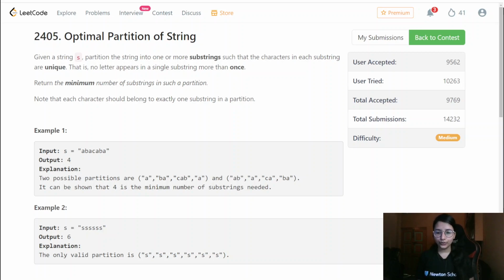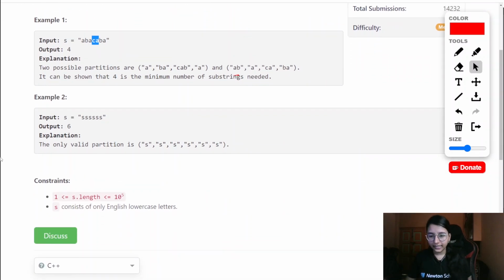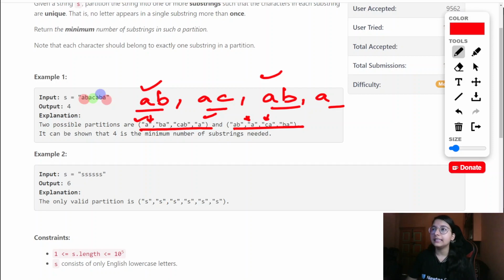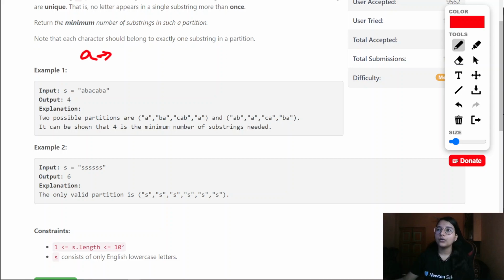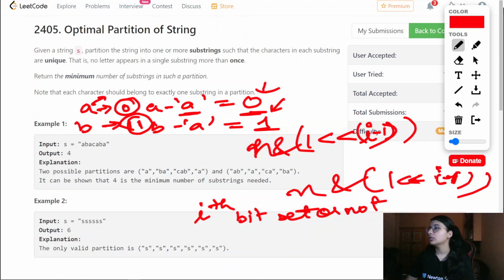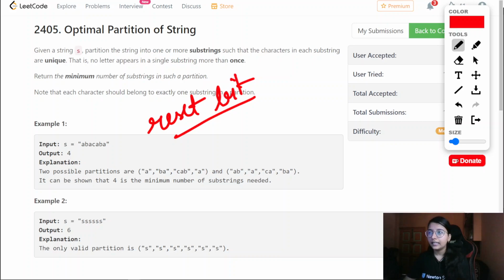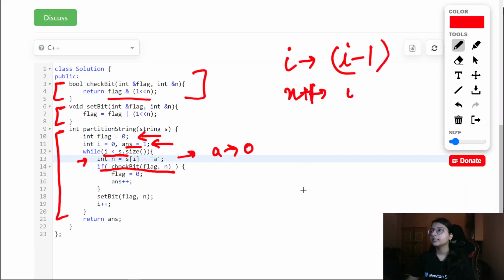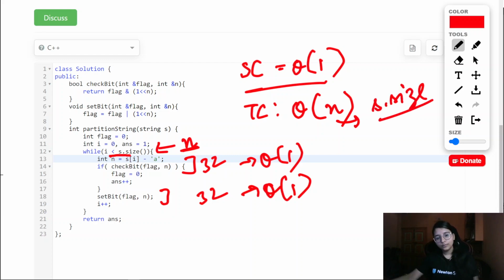2405. Optimal Partition of String || Leetcode Contest Medium|| CPP || Most Intuitive Sol 🤩🤩